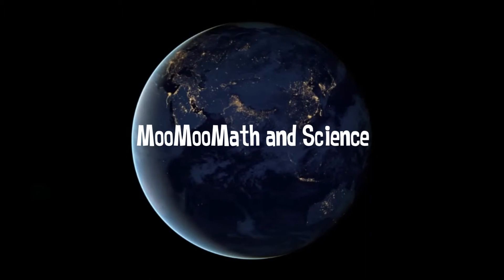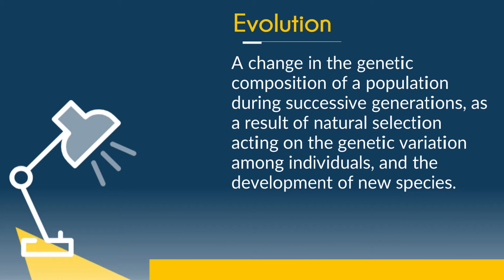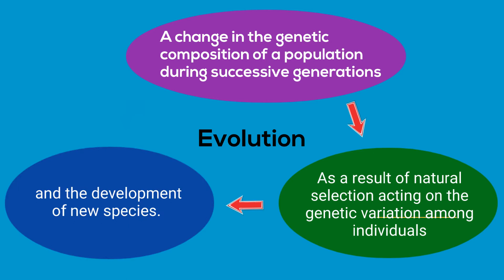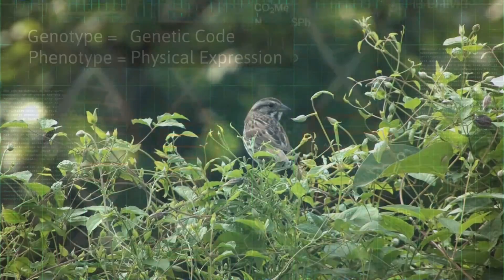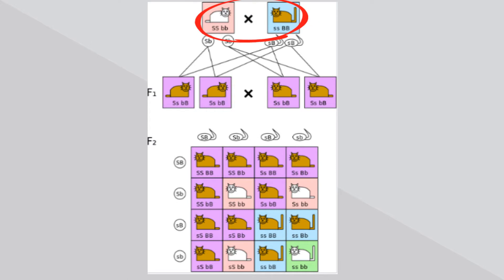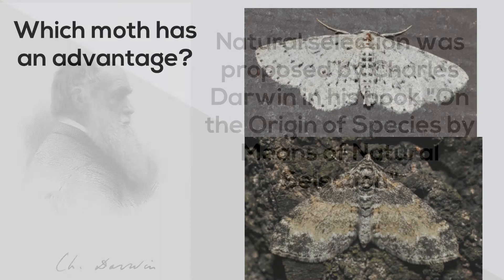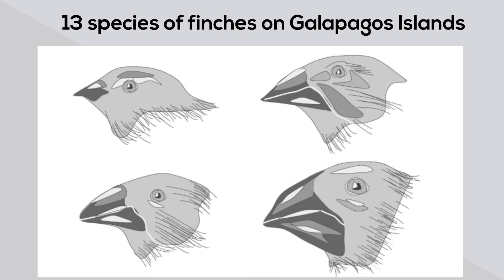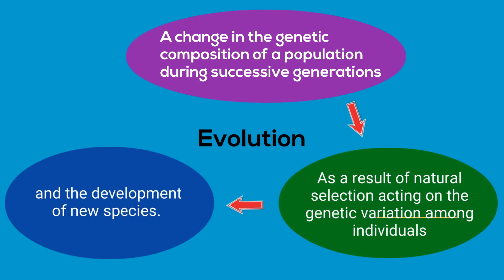Evolution-The three major components explained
Evolution definition
Learn the three major parts of the theory of evolution.
Here is the definition of evolution,
A change in the genetic composition of a population during successive generations as a result of natural selection acting on the genetic variation among individuals and the development of new species.